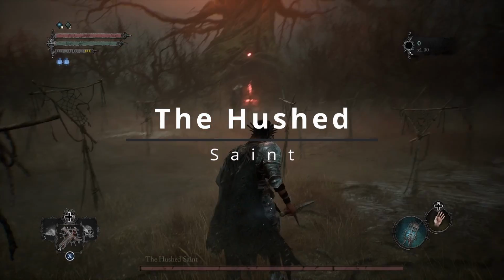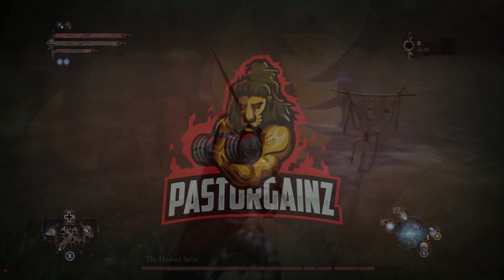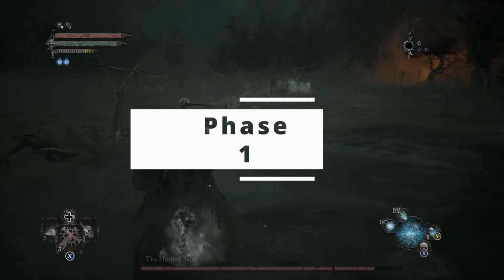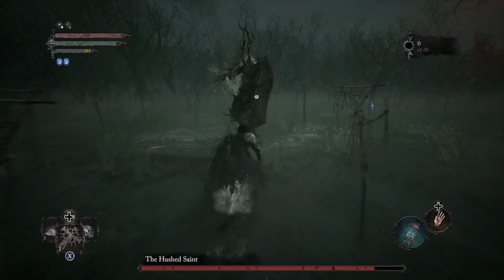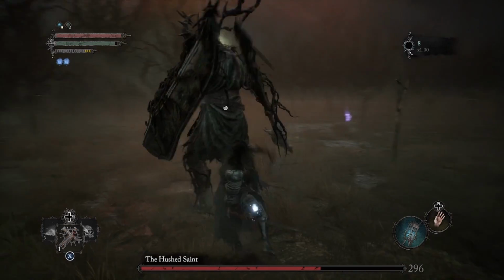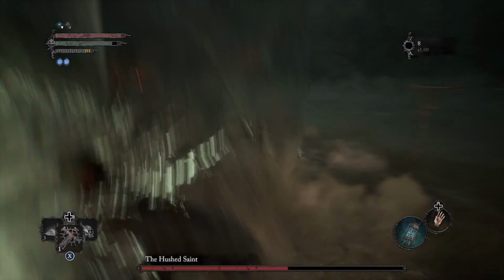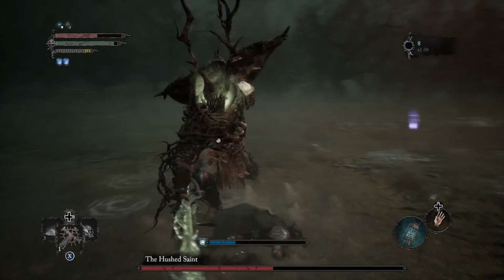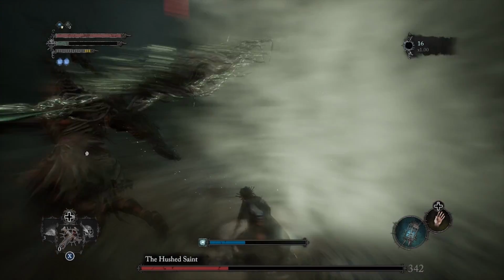The Hushed Saint EASY BREAKDOWN Lords of the Fallen Boss Guide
In this video, we're diving deep into the world of Lords of the Fallen to help you conquer one of its toughest challenges - the Hushed Saint boss battle. If you're struggling to defeat this formidable foe and progress in the game, you're in the right place!

🎮 Game: Lords of the Fallen
🔥 Boss: Hushed Saint
🎯 Difficulty: Challenging